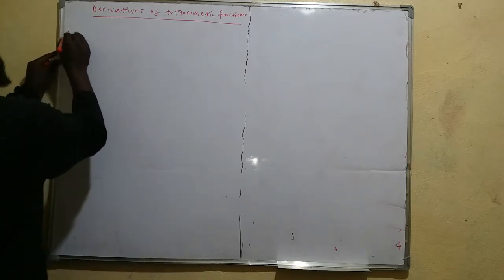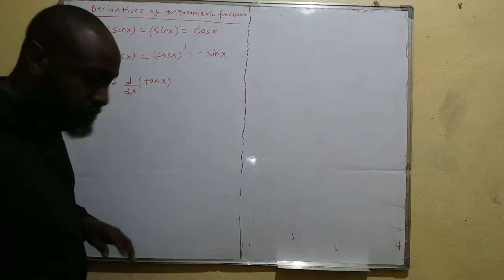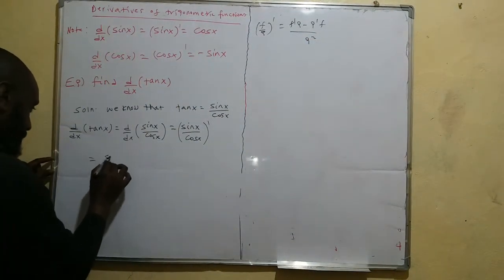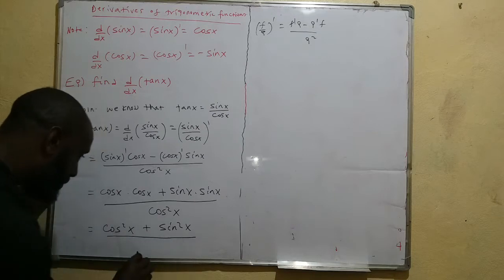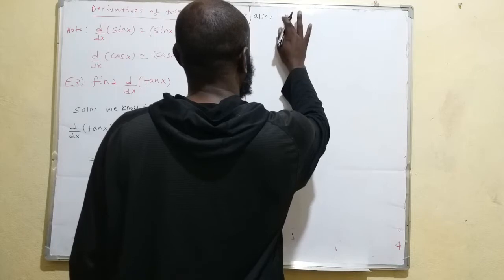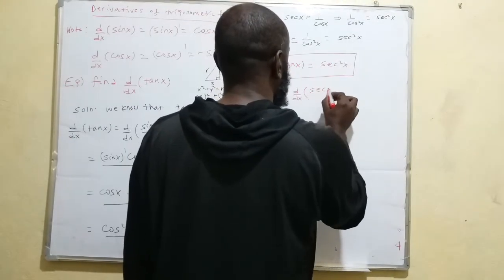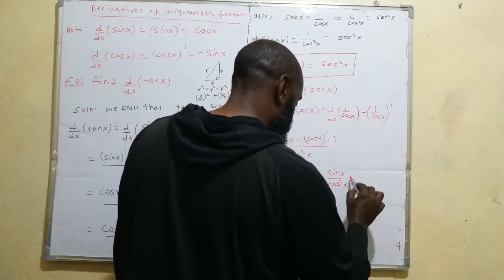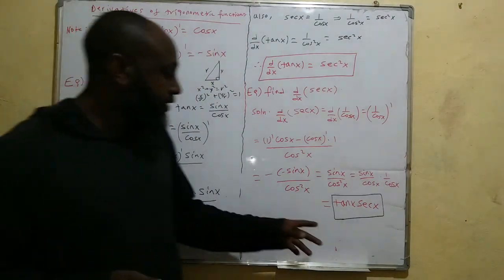Derivative of trigonometric functions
Derivative of Trigonometric Function